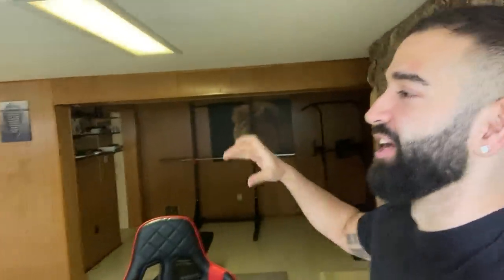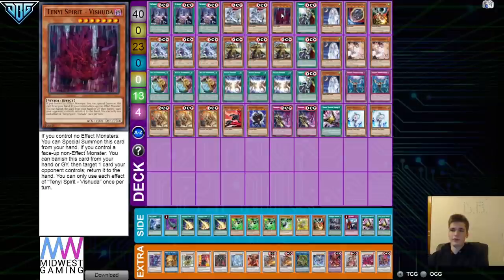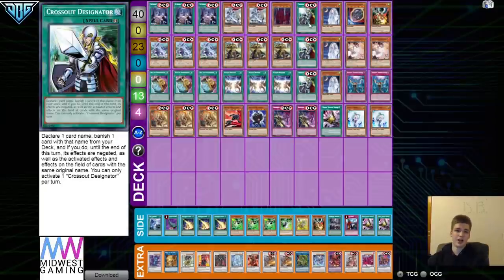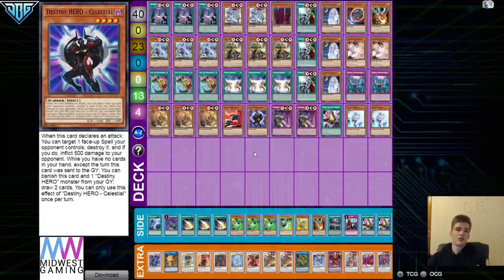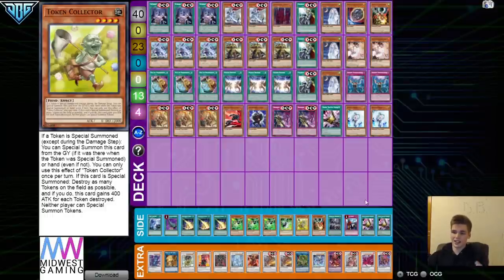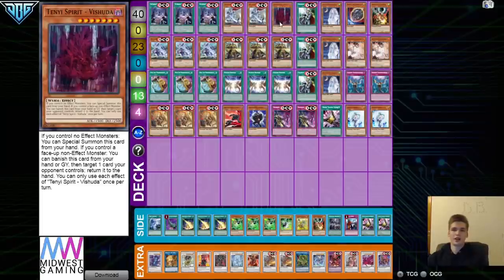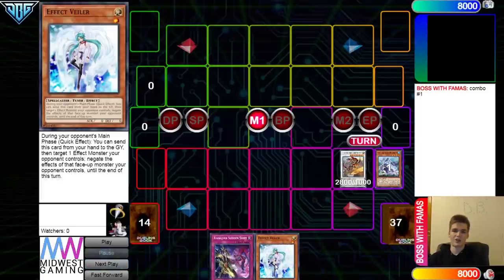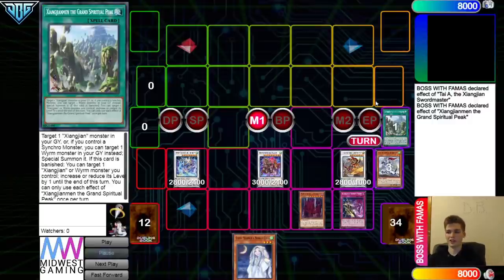EVERYTHING YOU NEED TO KNOW ABOUT SWORDSOUL *ft db grinder*